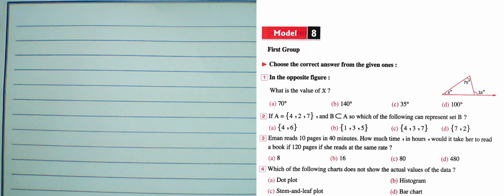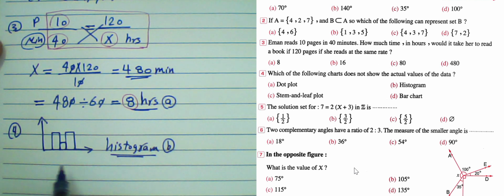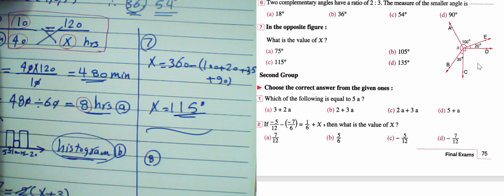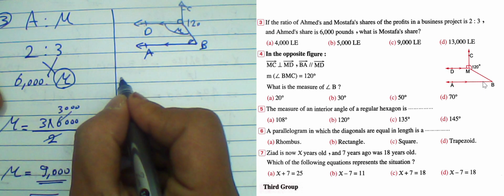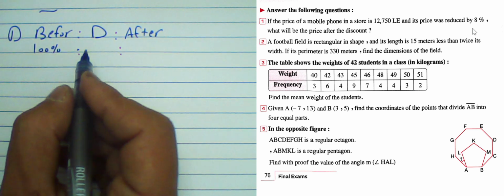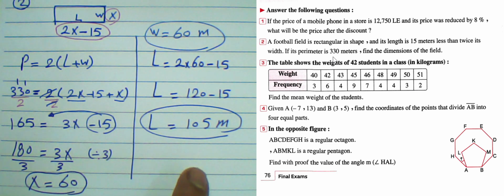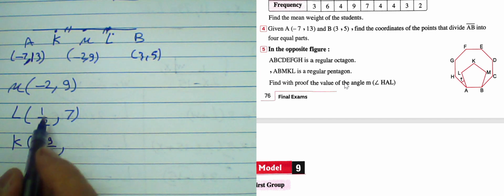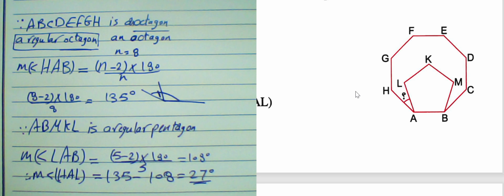ماث اولي اعدادي model 8# كتاب المعاصر ماث الصف الاول الاعدادي 2025 منهج جديد نماذج المحافظات 🔥